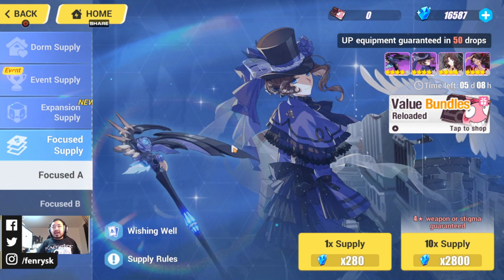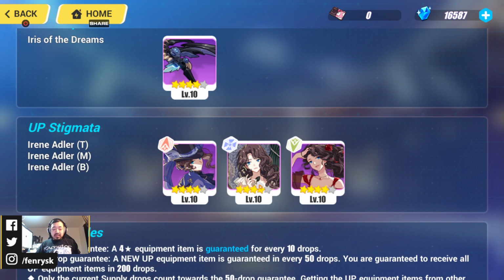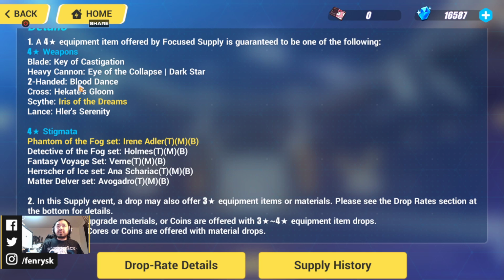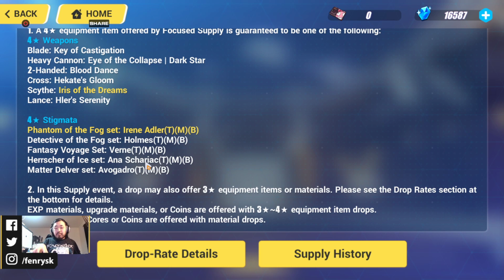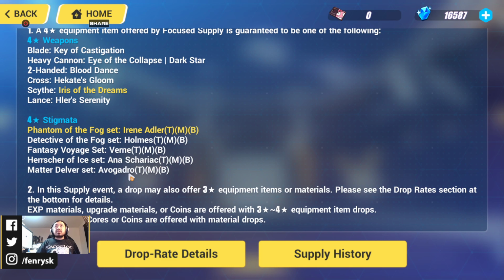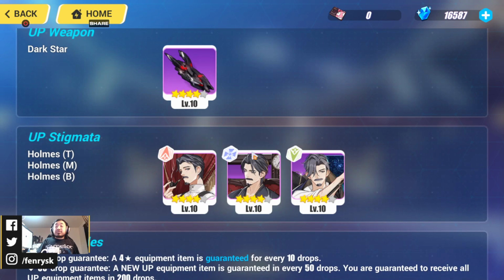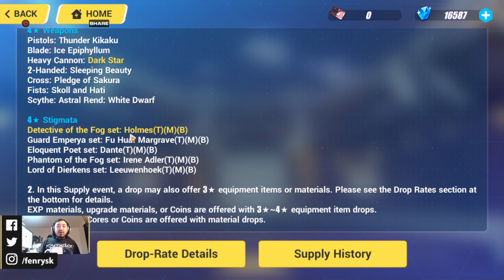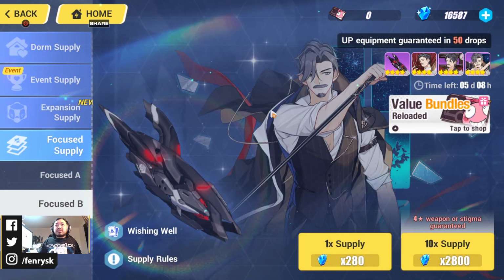[HI3] Banner Review Dec 2 - Dec 8 (Till Update)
It's the last week before the next patch. These banners are bait even if Holmes is now useful.
Good luck, Captains. See you all in Version 6.2.